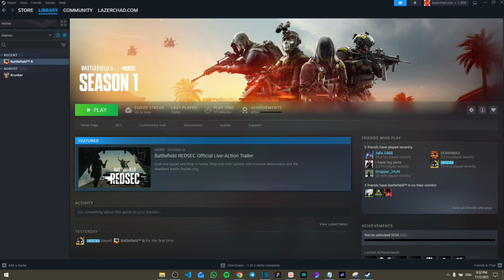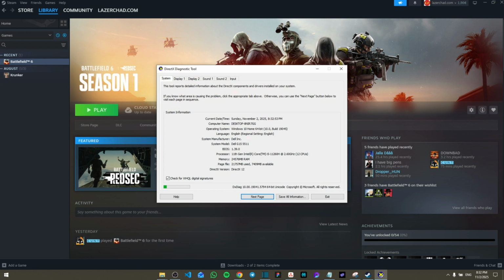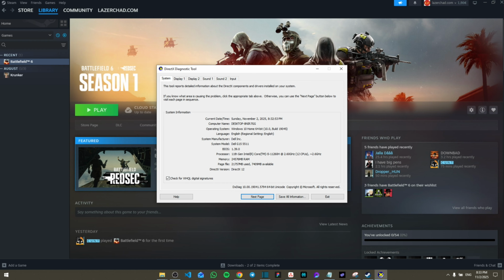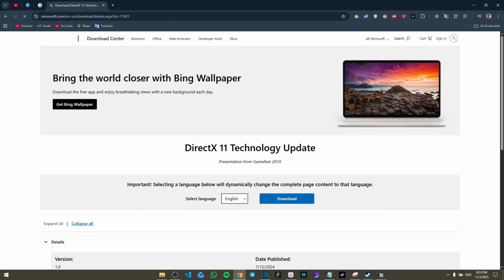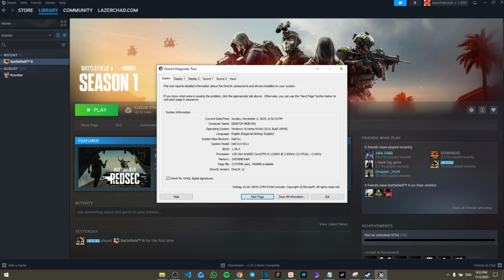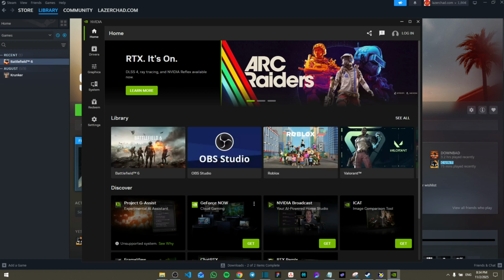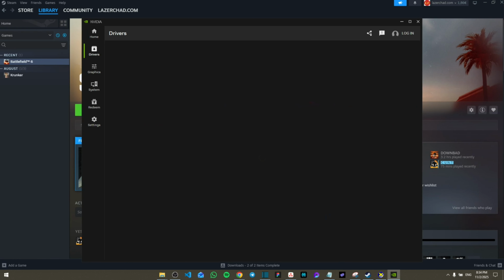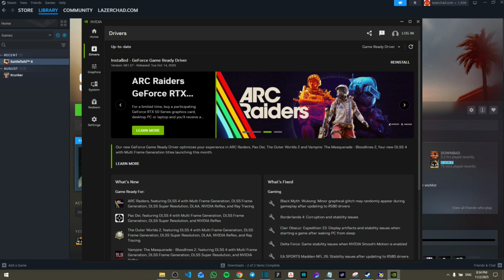How to Fix Battlefield 6 DirectX Error (Easy Guide 2026)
Battlefield 6 DirectX Error

In this video, I show you how to fix Battlefield 6 DirectX error on your PC quickly and easily. If you’ve been struggling with crashes, freezes, or the Battlefield 6 DirectX 12 error, this guide will walk you through every step to solve it. I’ll explain how to update your drivers, tweak your DirectX settings, and optimize your system so you can enjoy smooth gameplay again. Whether you’re on AMD or NVIDIA, you’ll learn how to fix DirectX error in Battlefield 6 and prevent it from happening again. Follow along and get back into the action today!

Chapters:
00:00 Introduction
00:10 Battlefield 6 DirectX Error